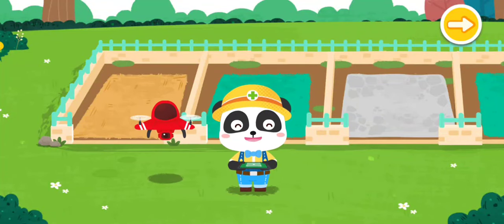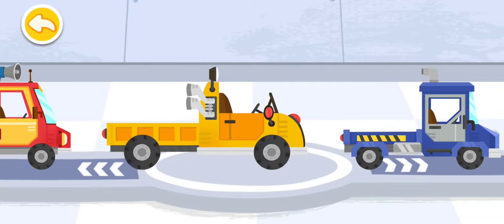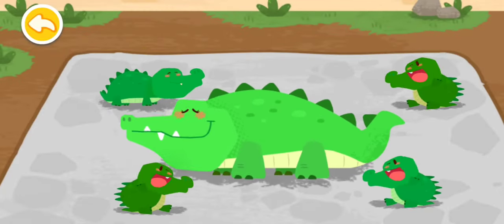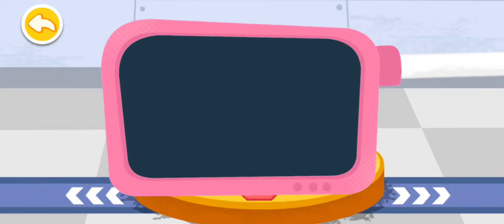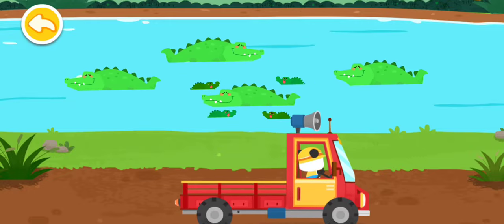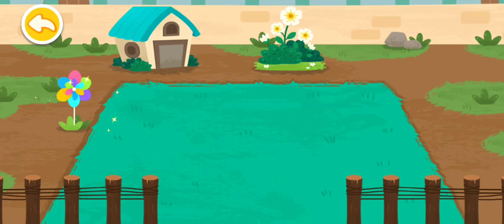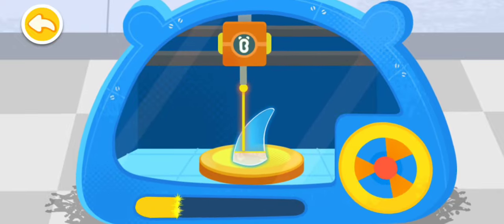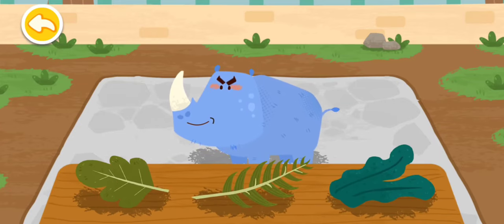Baby Panda's Care for Animals - Save, Help and Care Crocodile, Bird of Paradise | BabyBus Games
Little animals need your help! Take care of them and give them treatment. Pick new homes for these animals and help decorate them!

Features:
- Take care of 12 kinds of animals: Monkeys, brown bears, penguins, zebras, African elephants, little tigers, and more!
- Learn about characteristics and diet habits of different animals!
- Experience the daily work of a veterinarian, treat and care for little animals!

Content:
Search for animals
Before you go, pick up a cool truck. Do you like red, yellow or blue one? It’s up to you! Drive the truck and set out to search for little animals!
Use binoculars to verify their locations. Follow road signs to find the monkey, brown bear, penguin, and more. Bring them back to the rescue center!

Treatment for animals
Turn on the tap to clean the zebra by washing the dirt off it. Help the elephant fix its tusks and clean them with brush!
The monkey feels itchy. Please clean the leaves off its body! The hippo feels thirsty. Please feed it some water. Apply ointment on its wound and then apply a band-aid!

Feed animals
What does the little tiger like to eat? Beef or grass? Choose the right food and feed it! What about the penguin? You can feed the penguin with shrimp and fish!
Feed more animals: Bananas for monkey, aquatic plants for hippo, watermelons for elephant... Get to know their diet habits!

Decorate the homes
Pick a new home for little animals. Pick up a broom, sweep away the trash, and clean up their new homes. Then remove the old lawn and replace with new grass.
Trees, flowers, and mushrooms... which plants will you choose for decorations? With white fence and circular fountain, the new home is more beautiful!

Let's Our Toddler can Learn about the world around Us with our educational and informative videos cartoon for kids
This is a game that is specially designed for children. It helps children to summon up their courage and be brave enough to face and challenge the difficulties that crop up in everyday life.

Happy Toddler Games seeks to inspire children and to help them uncover their individual interests with a focus on the growth of the young child in five areas: health, language, society, science, and the arts. We have taken the essence of Montessori education and designed our products in accordance with various stages of left-brain/right-brand development at various ages, the child's characteristics at various sensitive periods, and the learning focus in question. We are committed to the building of a diverse product offering that caters to children of various ages and which helps them to build up various capabilities. Our products help children to engage in independent thinking and free learning even as they enjoy the pleasure of exploring the world.

Millions of kids and families from all over the world join Happy Toddler Games every day to explore the world and learn about songs, numbers, nature, colors, english language, shapes, animals, the voice, and the importance of eating healthy food, having and being a good friend, and much more.

Happy Toddler Games